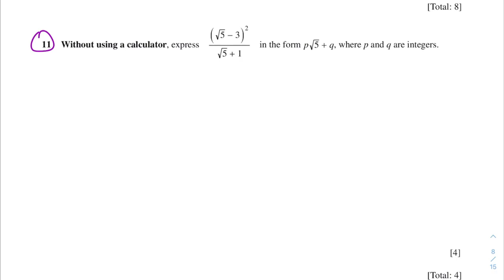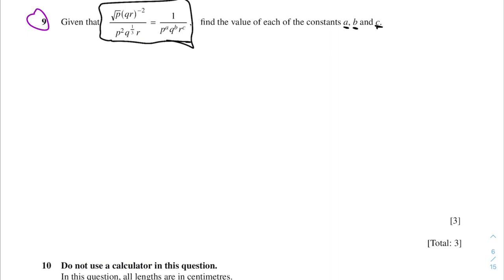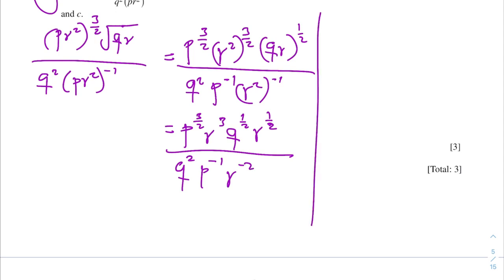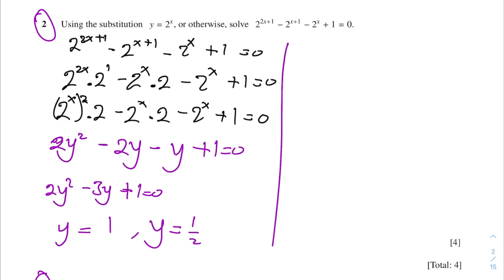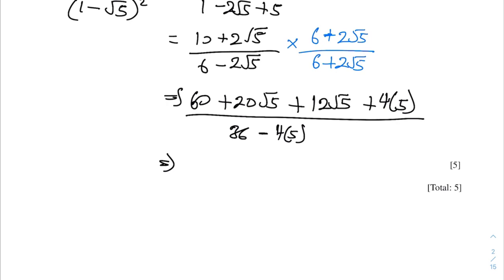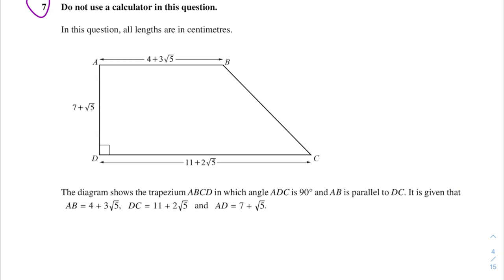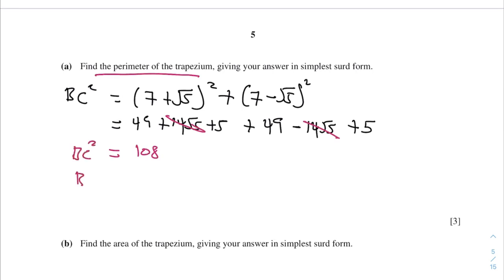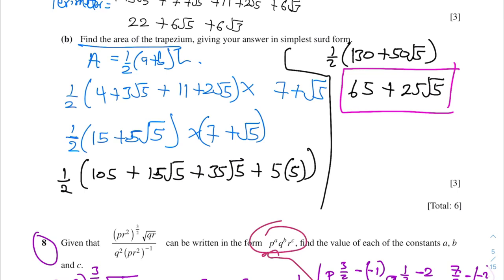Ace Exams | IGCSE | Indices and Surds | Add Maths | 0606